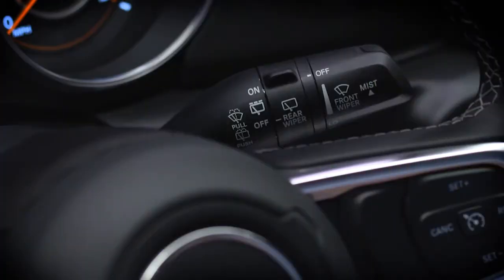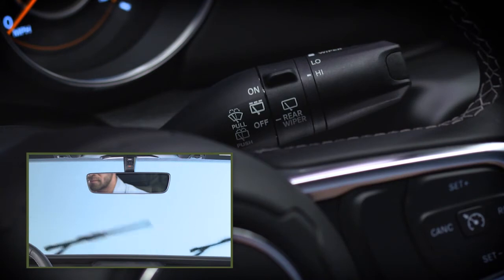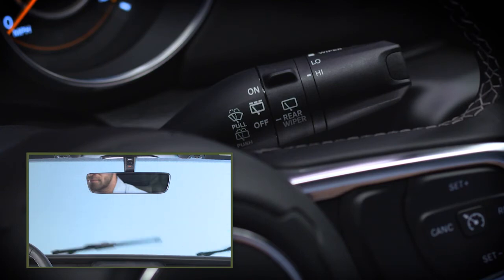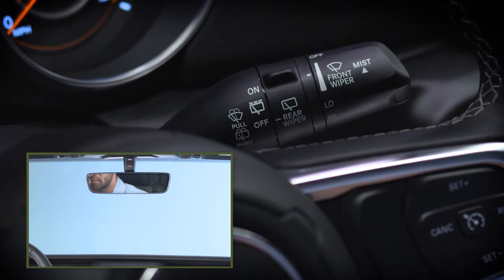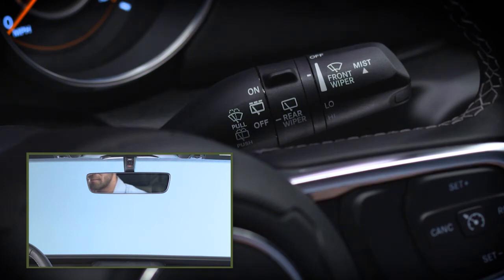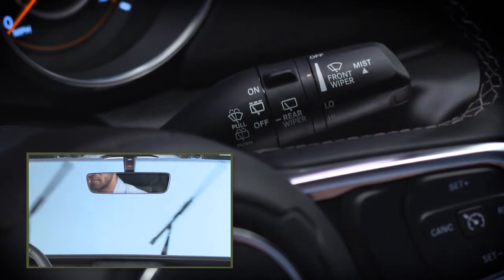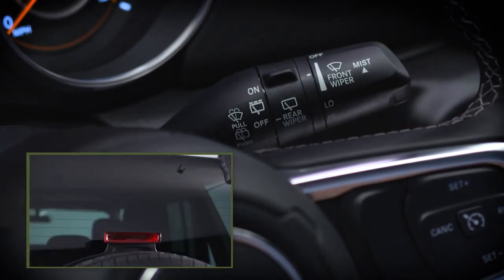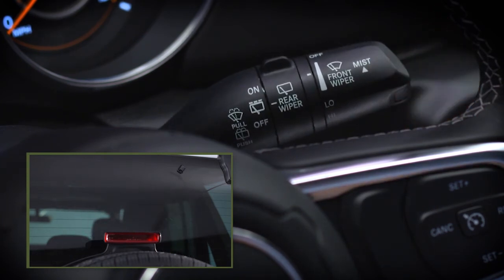Windshield Wiper/Washer Operation-How to use windshield wipers on 2018 Jeep Wrangler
Your windshield wipers and washer system offers numerous settings for a wide range of weather conditions. This video shows you how to make the most of your 2018 Jeep Wrangler washer/wiper system.  You'll learn how to change your windshield wiper speed, how to adjust intermittent wipers, and how to use the Mist option.